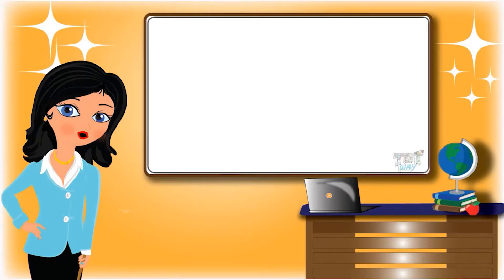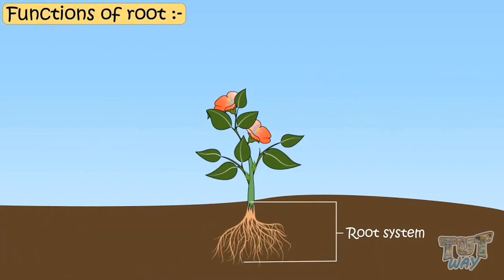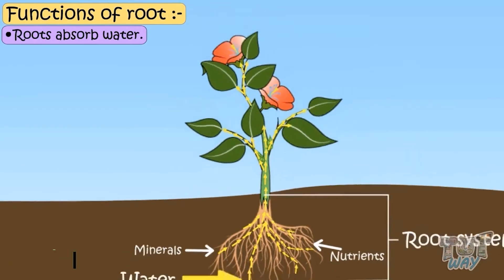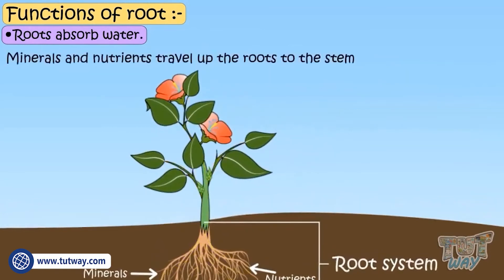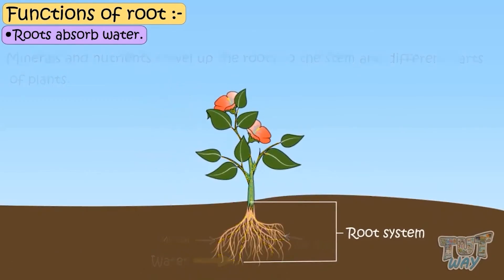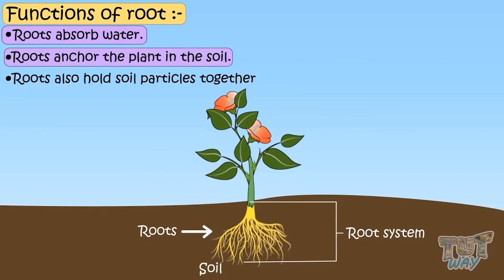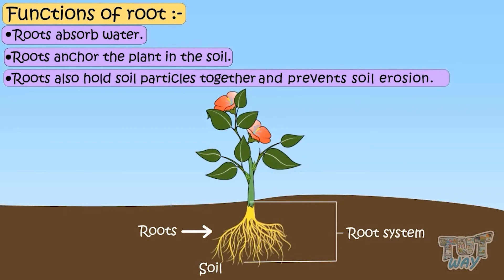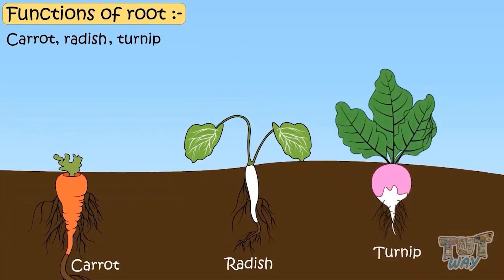Functions of Roots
Functions of Root in Plants | Root System - Roots, Types of Roots and Functions of Roots | Science
This educational video explains about roots. This will help them a lot in their daily routine.
Roots
Types of Roots
Functions of roots in plants
Functions of root system